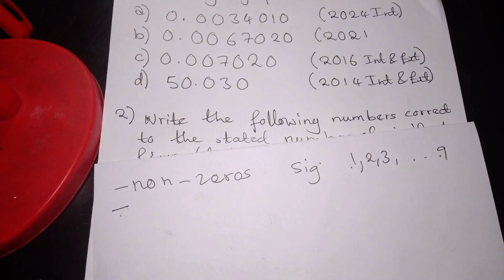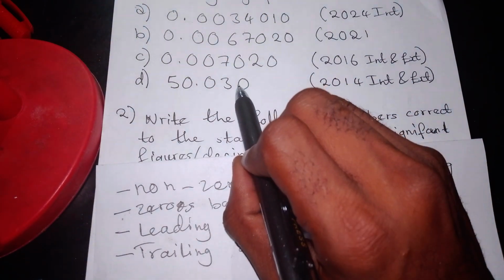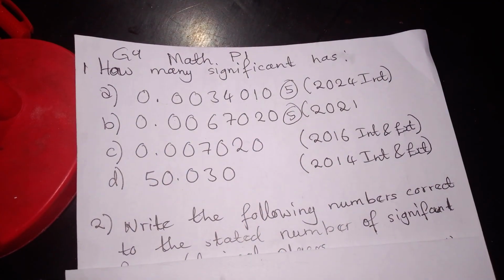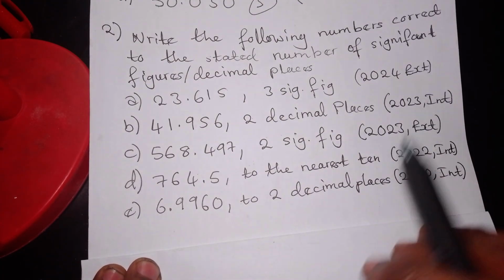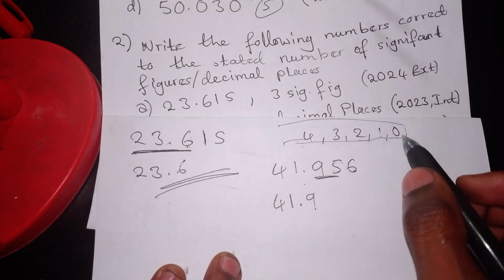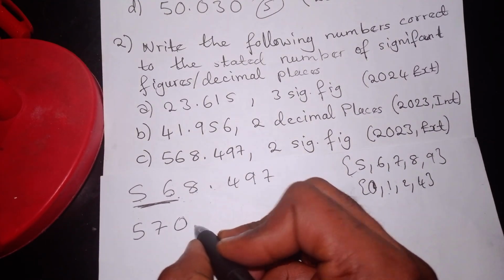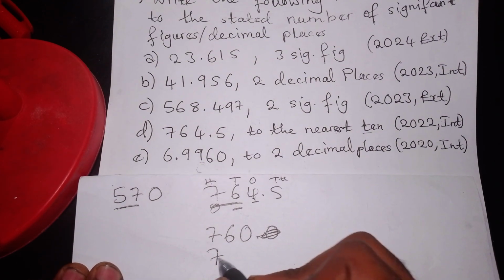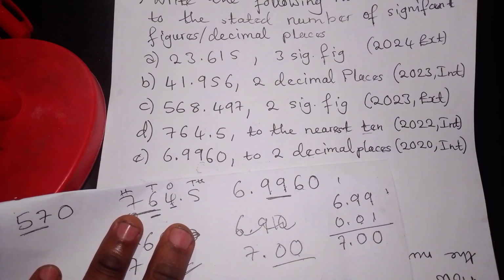Significant Figures and Rounding Off Grade 9 ECZ 2014–2025